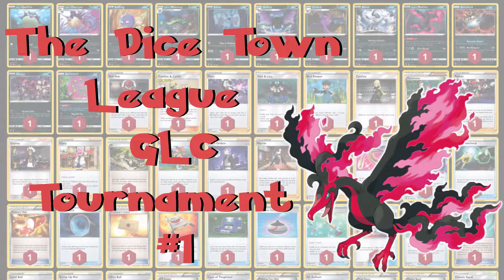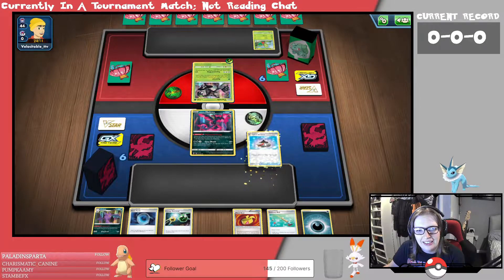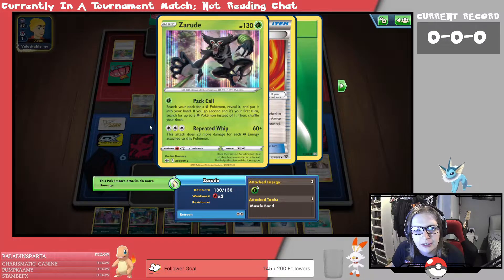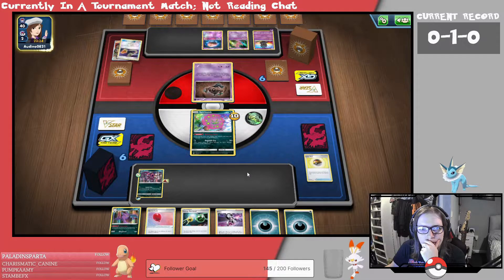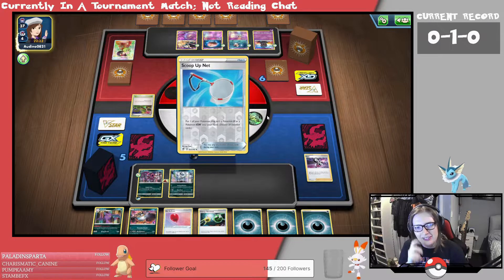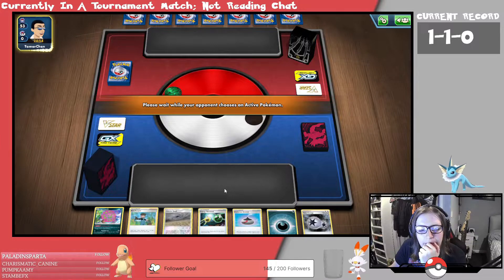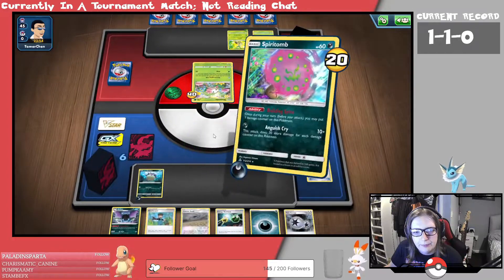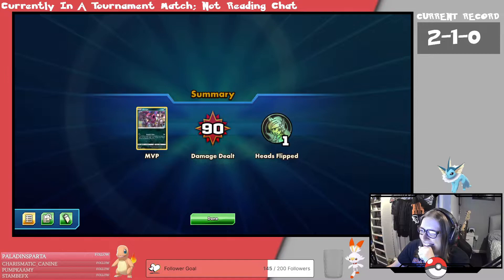The Dice Town League GLC Tournament #1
Welcome to the first in what will be many videos covering the GLC Format of the Pokemon TCG! I love playing in this format and in today's video, I'll show you highlights from an Online GLC Tournament I took part in a few weeks ago where I think I did pretty well with my Dark deck!